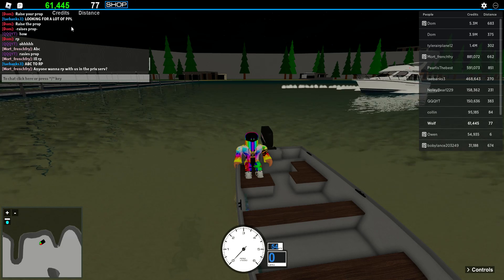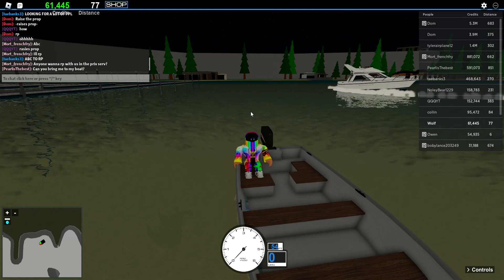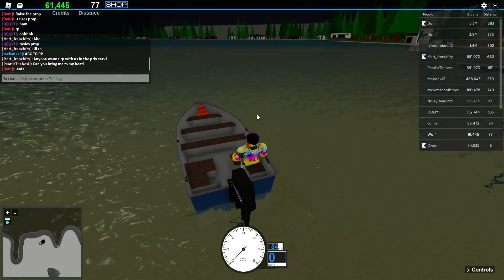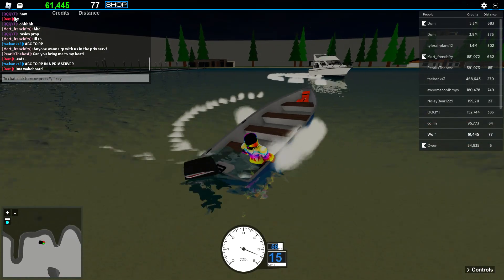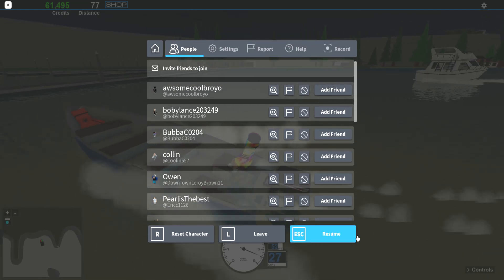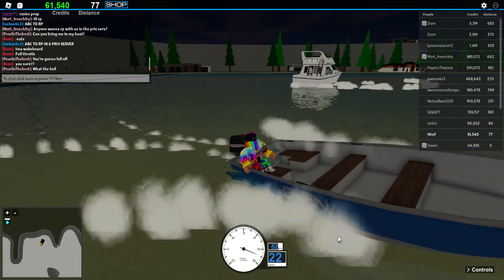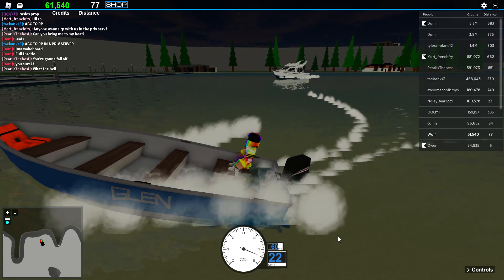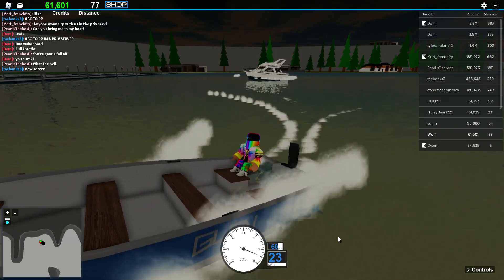Roblox lake ozark money glitch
MONEY MONEY MONEY MONEY MONEY MONEY MONEY